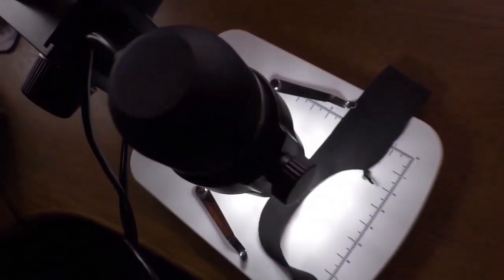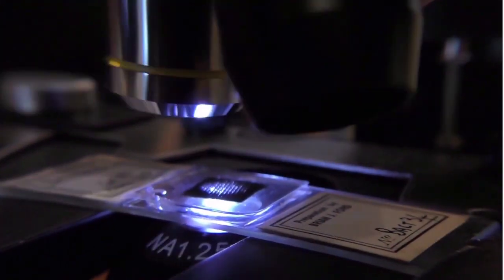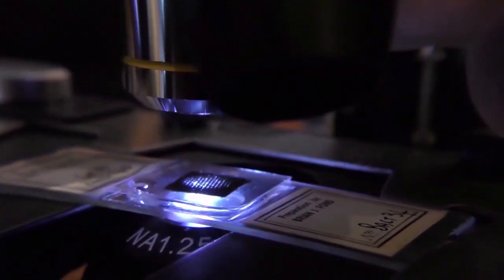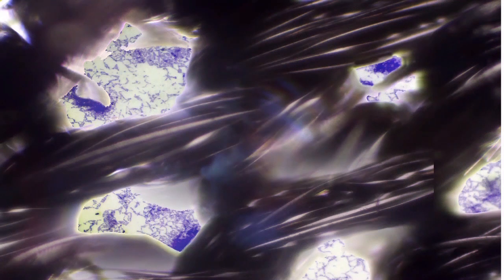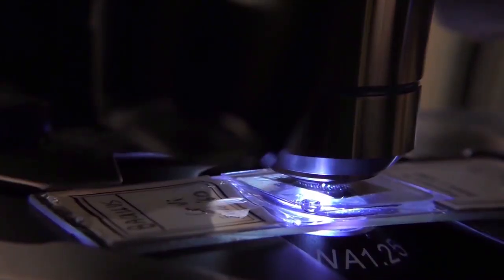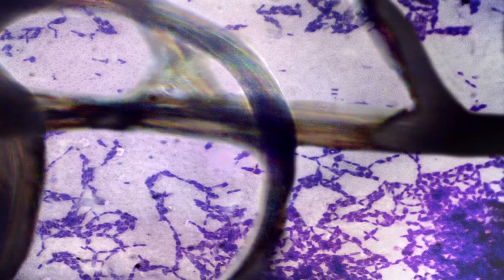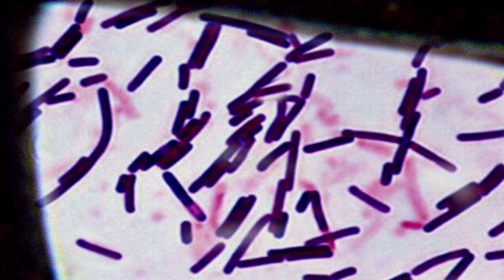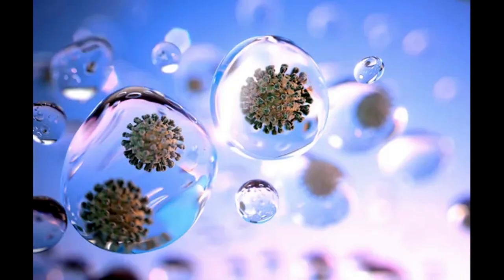Relating a Fabric Mask to Microscopical Realities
Fabric masks are a widely popular defense against Covid-19, but this research reveals a fabric mask under the microscope and shows how poor the protection can be. Successive magnifications allow us to relate the size of bacteria and coronaviruses particles to the pores in the structure of the facemask.

McCrone Research Institute, Inc., Microscope Publications (division of McCrone Research Institute, Inc.), and the editors of The Microscope journal cannot be held responsible for opinions, errors, or for any consequences arising from the use of information contained in this video.